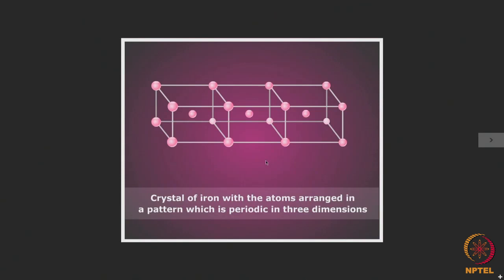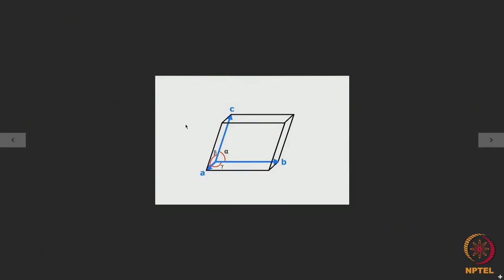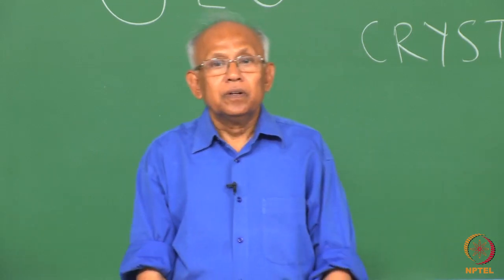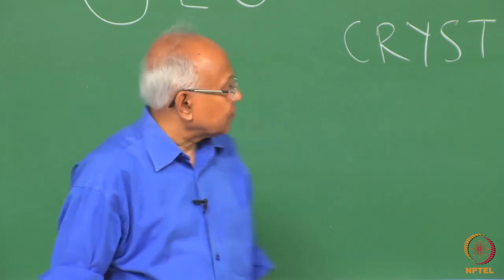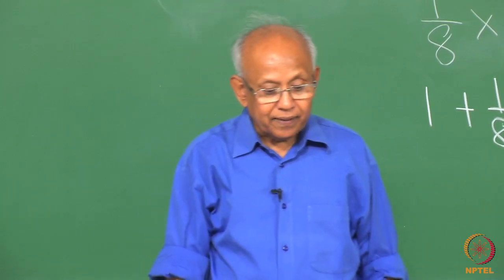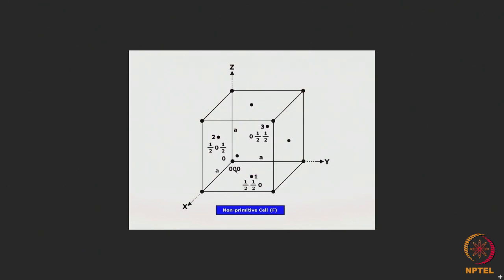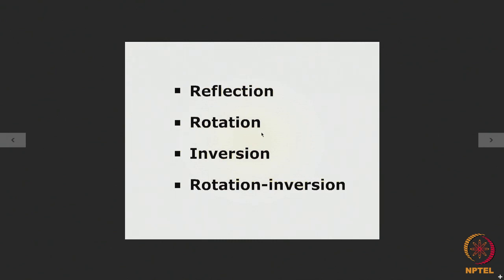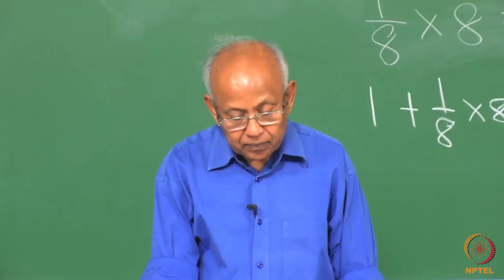Lecture 01 -Geometry of Crystals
Geometry of Crystals